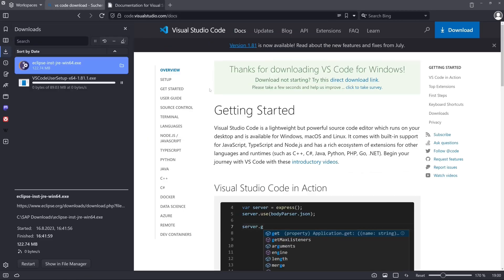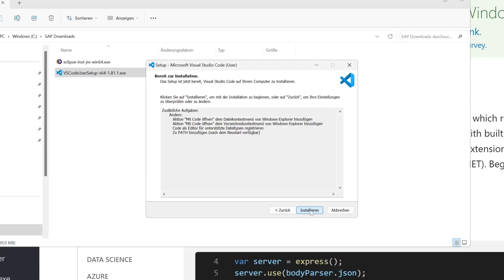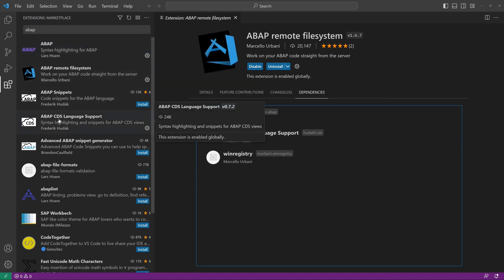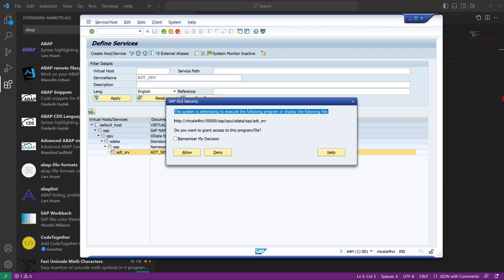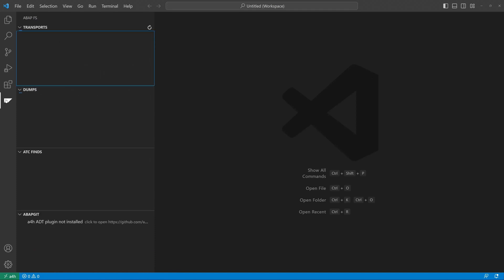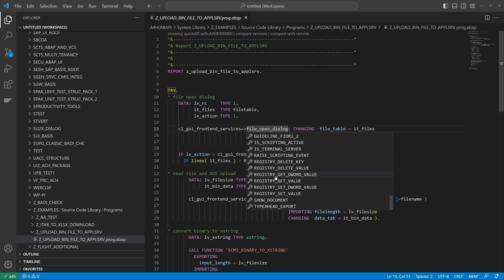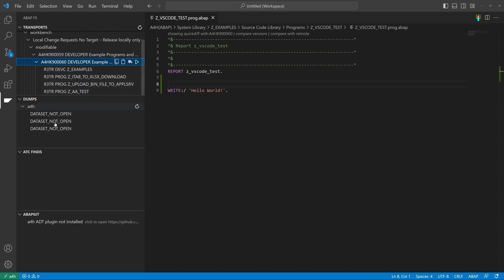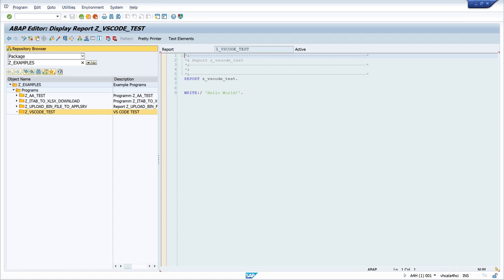Install Visual Studio Code (VS Code) for ABAP development in SAP [english]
In today's video I will show you how to install Visual Studio Code (VS Code) on your system and how to program ABAP code with it. VS Code also has some disadvantages for ABAP developers, which I will discuss at the end of my video.

▬▬ Disadvantages ▬▬
◾ You can't run ABAP code in VS Studio, no programs, no method, no function modules.
◾ You cannot debug ABAP code in VS code
◾ One can't create a TA you can only use already existing TA

▬▬ Advantages ▬▬
◾ The IDE presents the code very nicely and it is fun to coding with it.
◾ Creating objects is fast and easy
◾ There are many extensions to install e.g. for CDS highlighting.